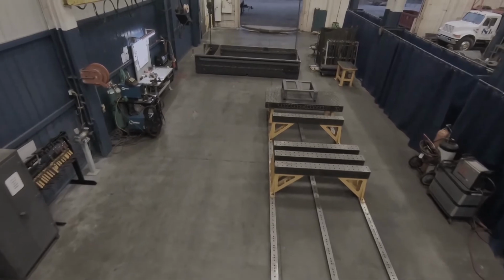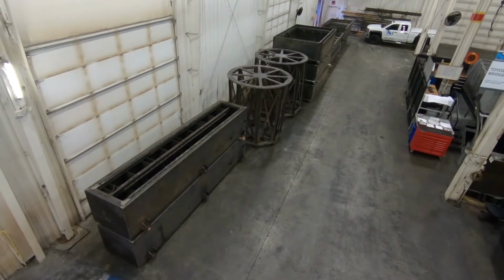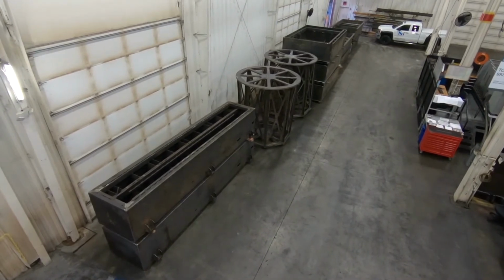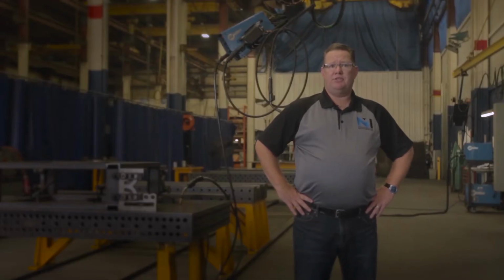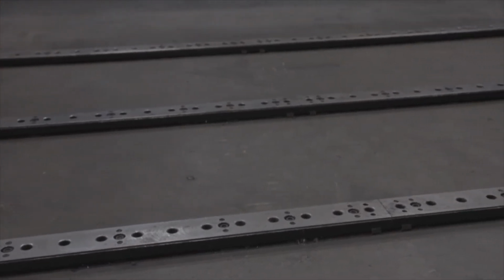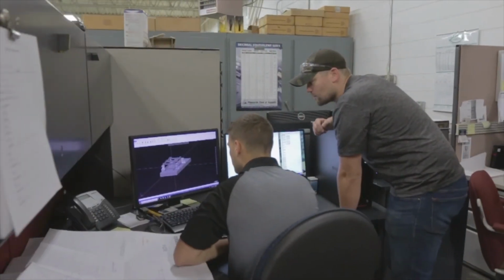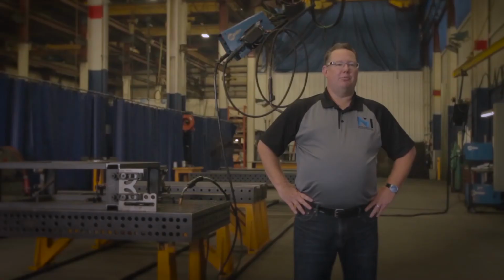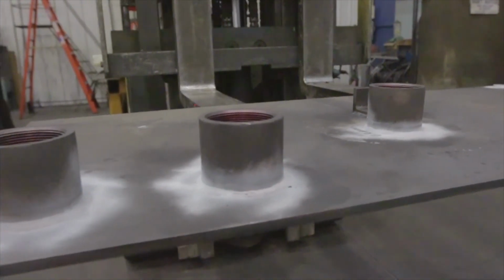Bluco Modular Weld System | Excellence in Fabrication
Napoleon Machine fabrication bays boast 40’ laser-leveled Bluco
Modular Weld Systems. The Bluco system can be likened to
a large erector set where setups can be established offline
and in CAD. With setups pre-determined, we save time on
the shop floor. The system also improves accuracy and
efficiency.